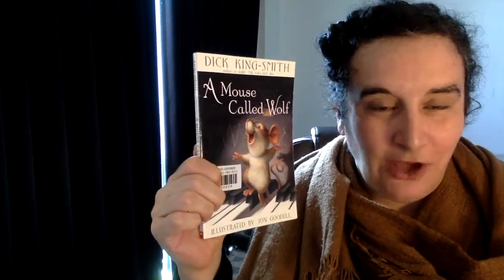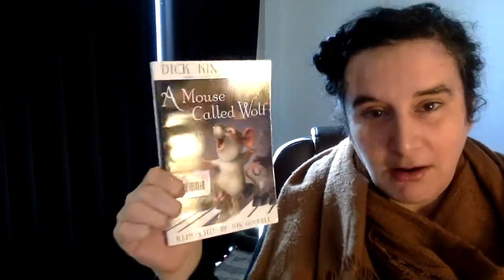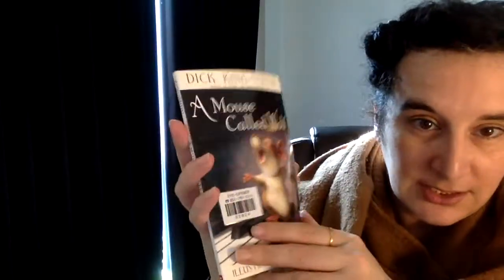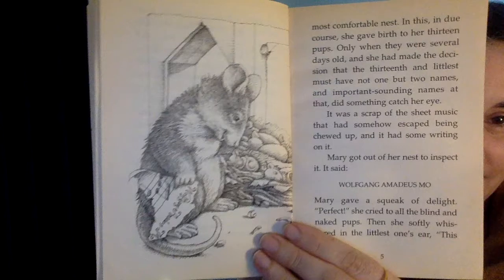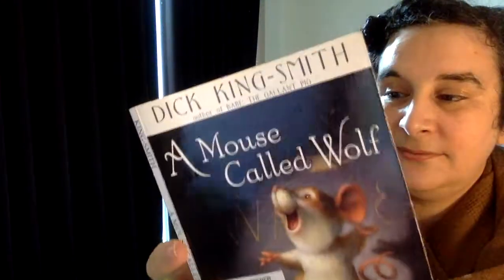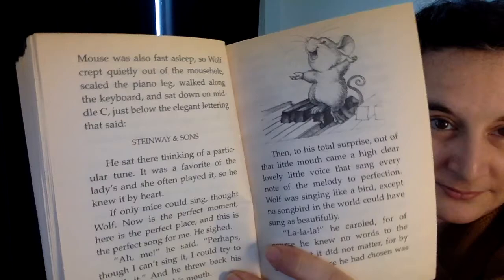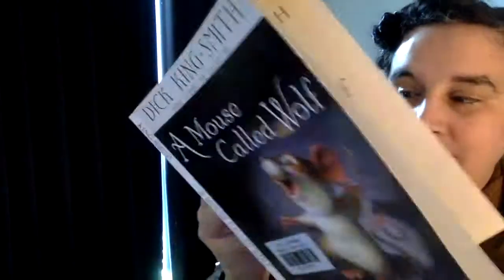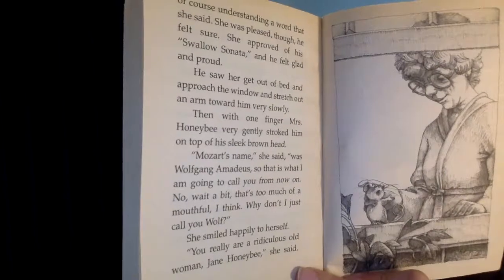A Mouse Called Wolf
By Dick King-Smith

Level: Low to Middle Intermediate reading level.

Questions that you might answer in your book report:
1. Why does Wolf have two long names, unlike his family?
2. What is Wolf good at?
3. What problems does the woman have and how does Wolf help her?
4. How does the story end?